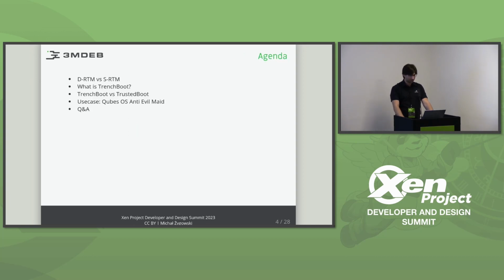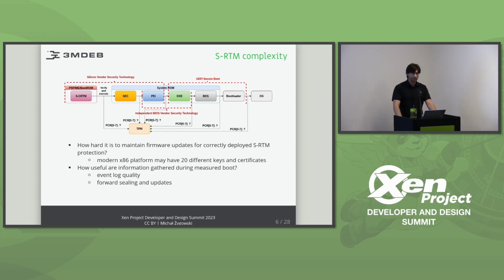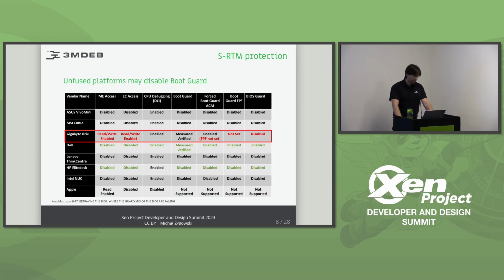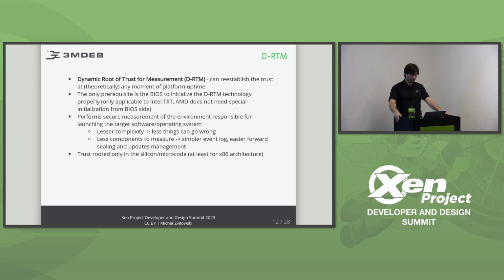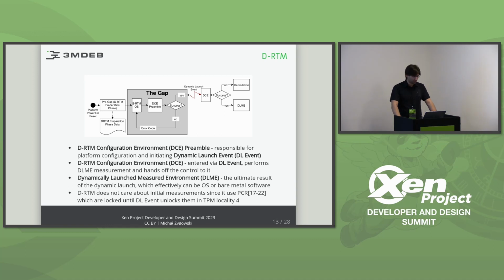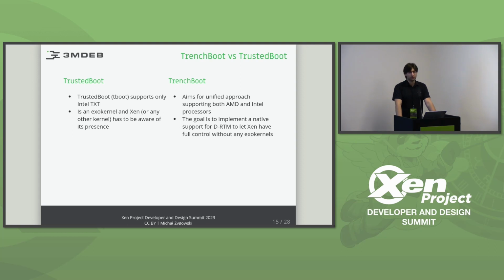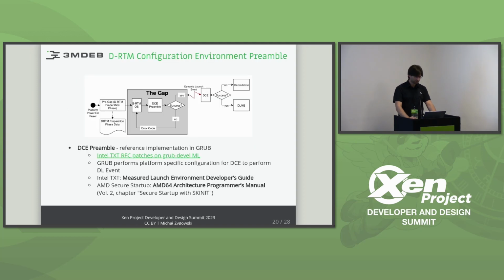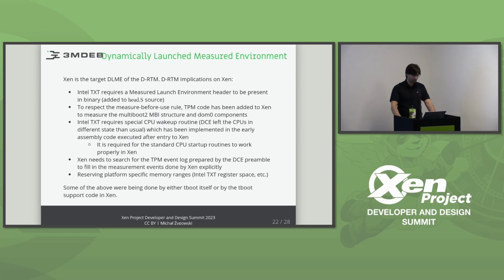Paving the Path for TrenchBoot DRTM in Xen Hypervisor - Michał Żygowski, 3mdeb Sp. z o.o.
TrenchBoot project is a framework that allows individuals and projects to build security engines to perform launch integrity actions for their systems. It's current main focus is the Dynamic Root of Trust for Measurement (DRTM) technologies implemented by silicon vendors on the processors. The presentation will explain the current status of implementing native Intel Trusted Execution Technology (TXT) support in Xen hypervisor. DRTM is an alternative way (to the Static Roots of Trust like UEFI Secure Boot) of establishing the boot integrity on computing devices and has many advantages. A reference implementation and example use case based on Qubes OS Anti Evil Maid (AEM) will be shown. The presenter will also disclose the plans of implementing the support for AMD Secure Startup DRTM technology.